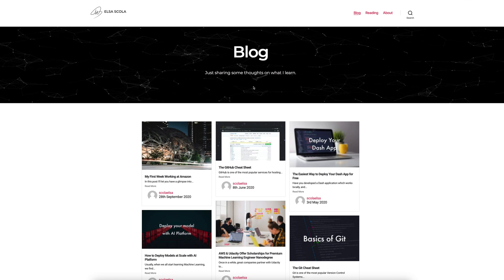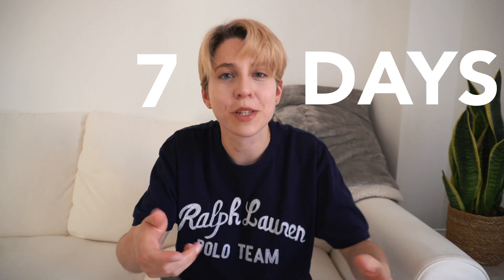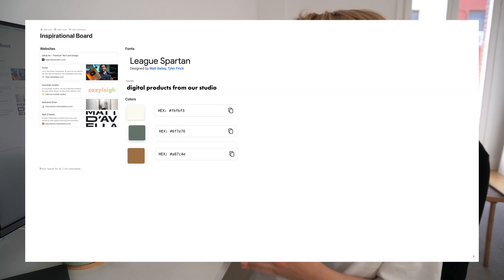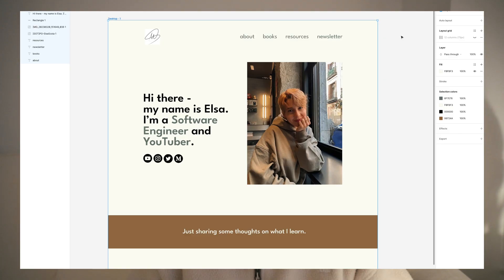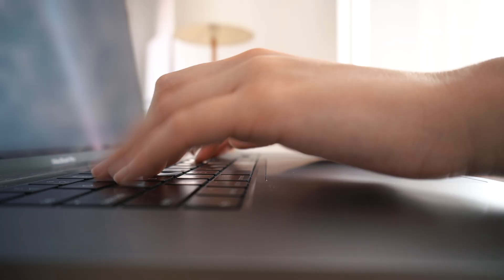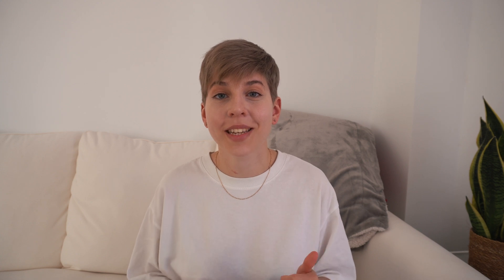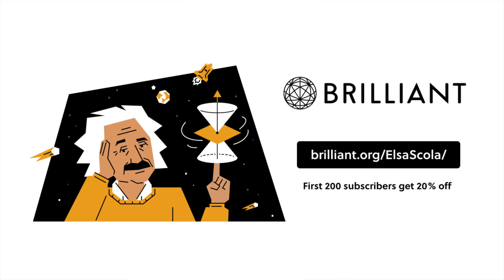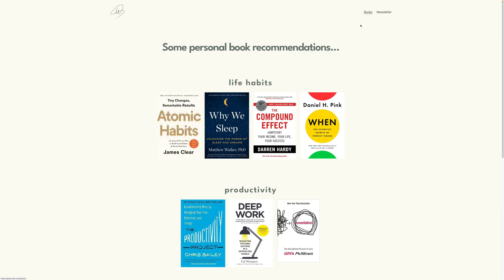Building My Personal Website in 7 Days • Design & Code | Day Of A Software Engineer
To try everything Brilliant has to offer—free—for a full 30 days, .

⏰ Timestamps
0:00 - Intro
0:46 - Brainstorming
1:38 - Pick Color & Font
2:52 - Figma Prototype
3:31 - Building website
4:39 - Brilliant Sponsored Portion
5:49 - Building website pt2
6:14 - Final Result